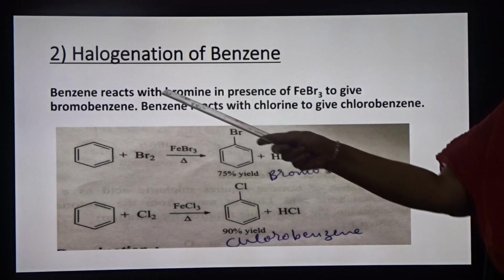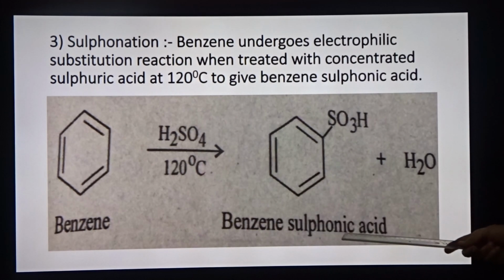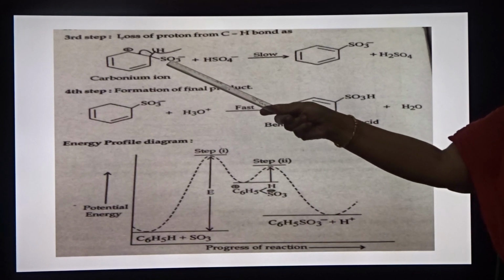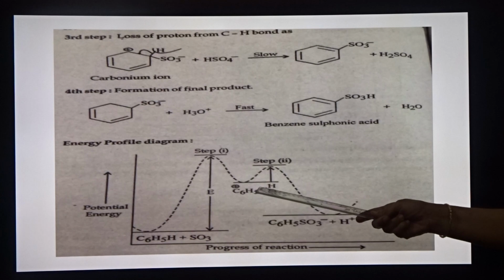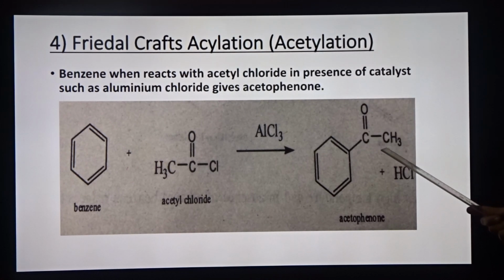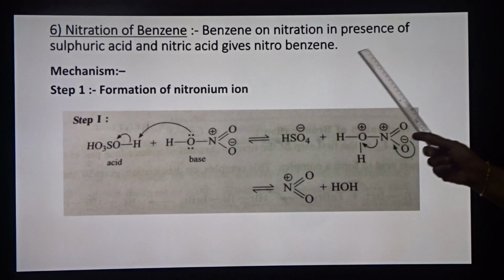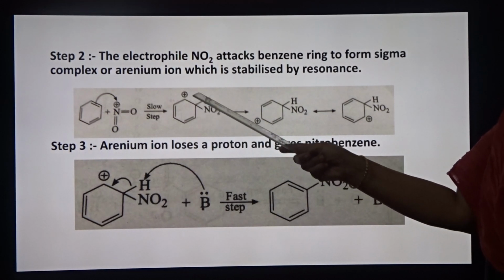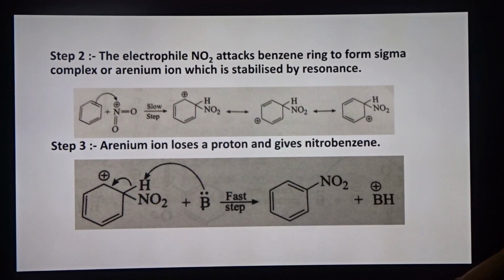Bsc Sem 1 | Unit 4 | Lecture 3